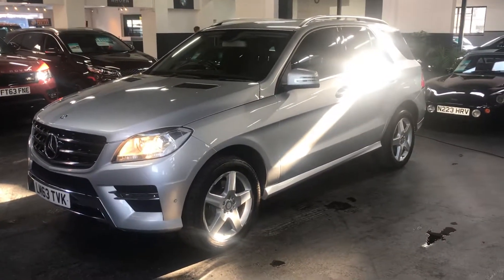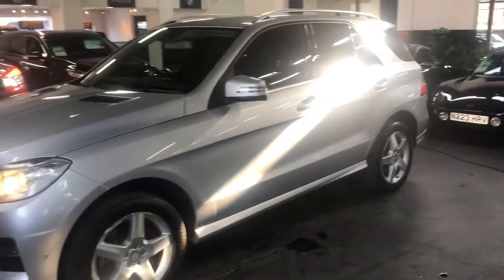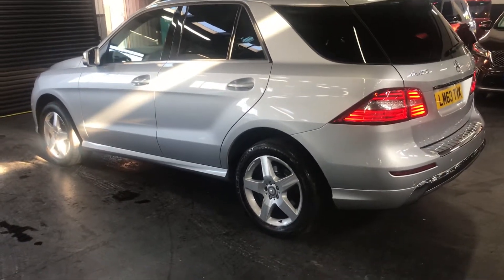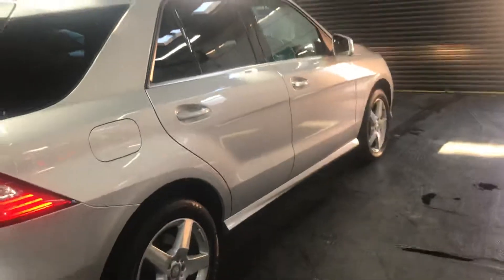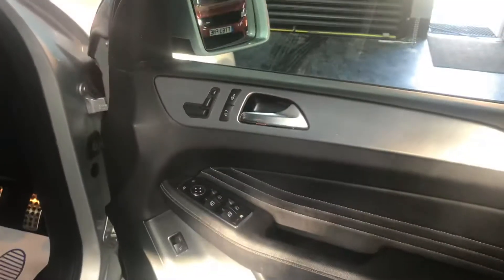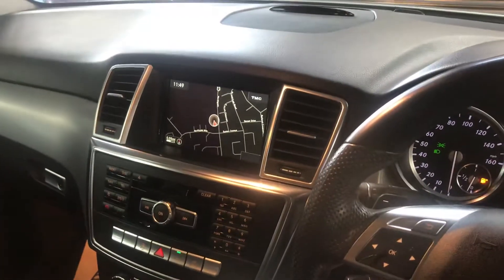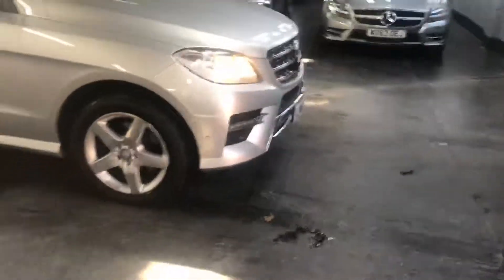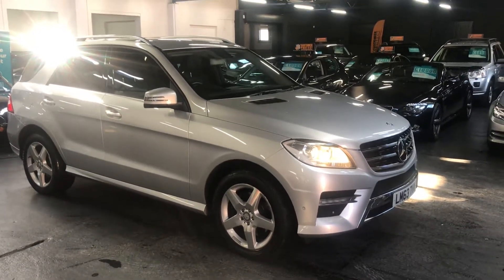NOW SOLD 2013/63 Mercedes ML250cdi AMG Sport